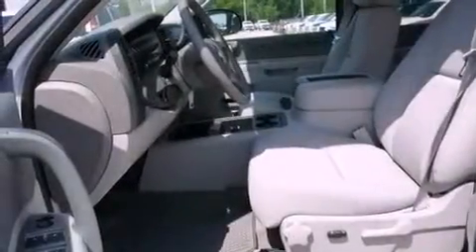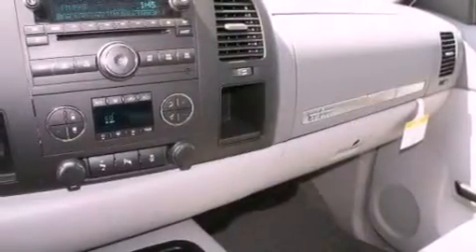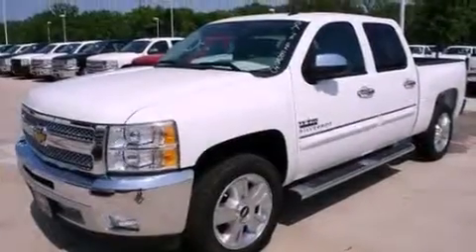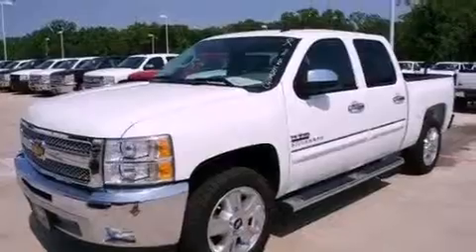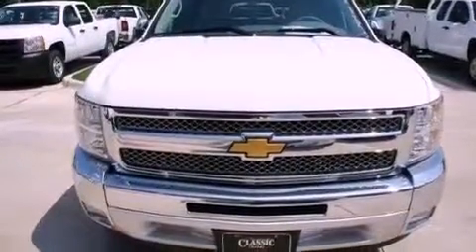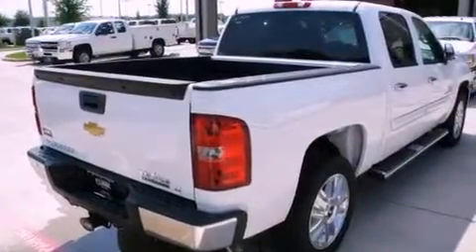2012 Chevrolet Silverado 1500 Ft. Worth TX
Year : 2012
 Make : Chevrolet
 Model : Silverado 1500
 Engine : Gas/Ethanol V8 5.3L/323
 Trans . : Automatic
 Exterior : Summit White

 2012 Chevrolet Silverado 1500 Grapevine TX